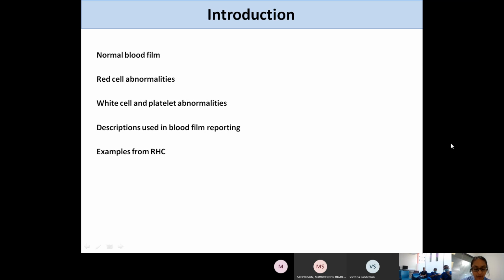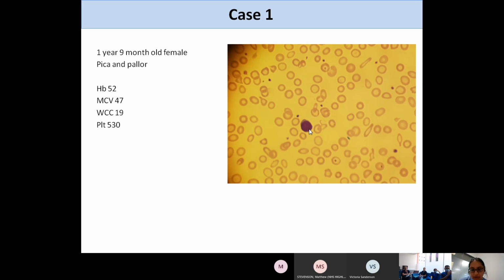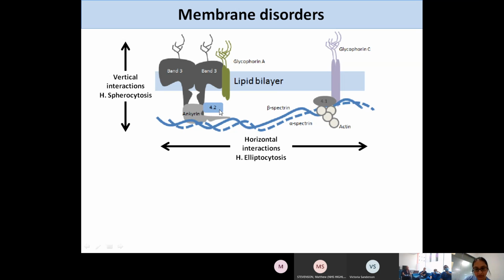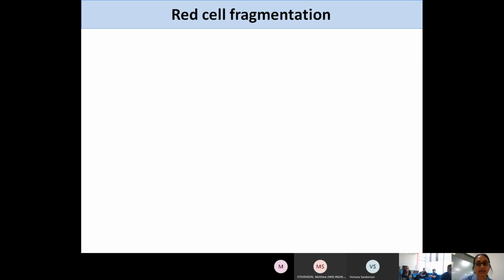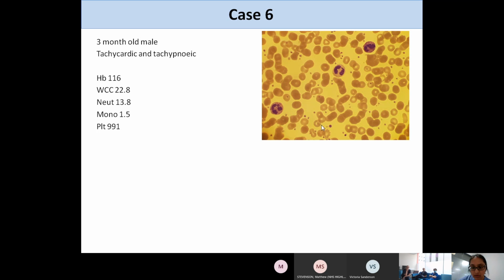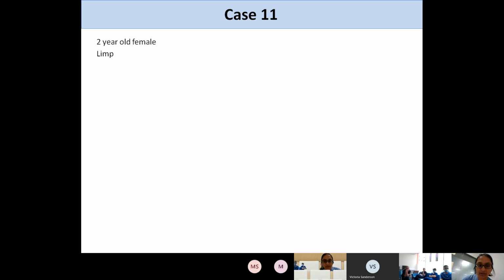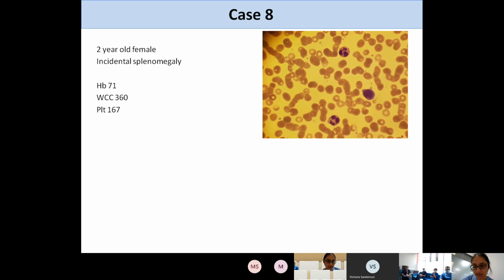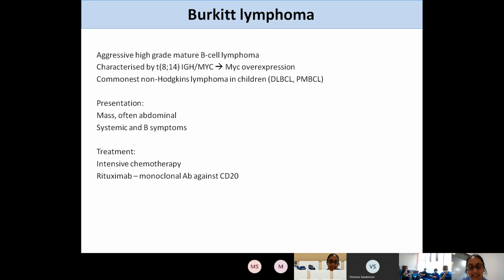Paediatric hae/onc teaching session No. 4 - Dr Shahzya Chaudury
Dr Shahzya Chaudhury - Morphology